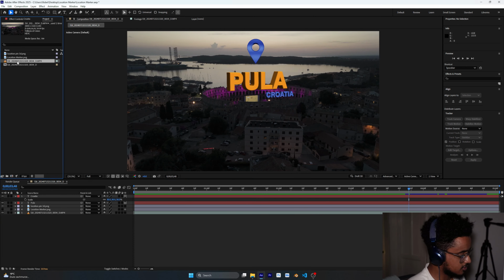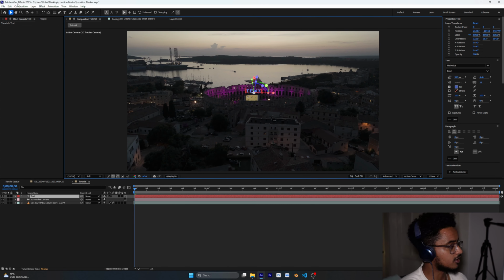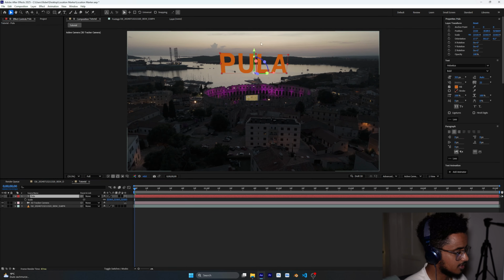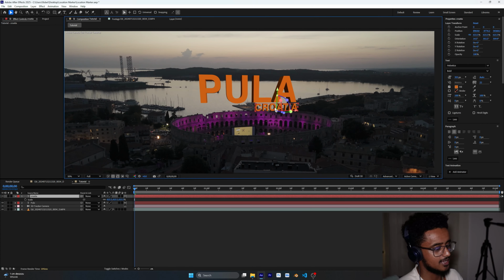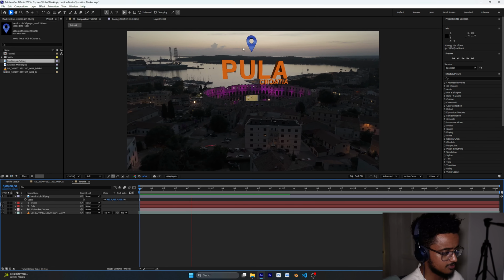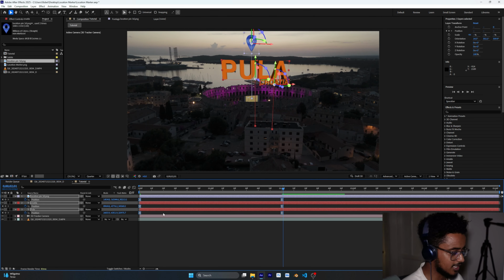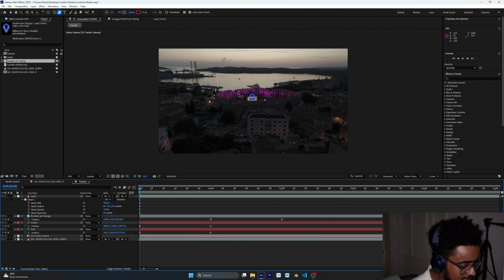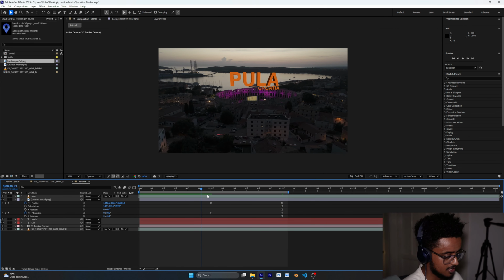Create Stunning 3D Location Pins Animation in After Effects(No Plugin)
In this After Effects tutorial, I’ll show you how to create a clean and dynamic 3D map location pop-up animation using real footage and built-in tools  no plugins needed. You’ll learn how to 3D track your scene, add animated text and pins, mask objects for realism, and polish the motion for a professional result.